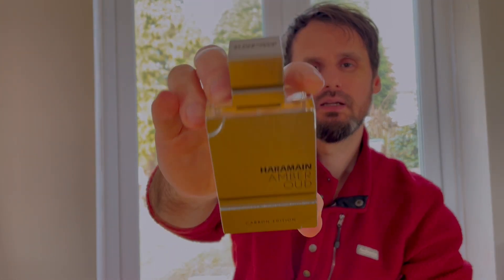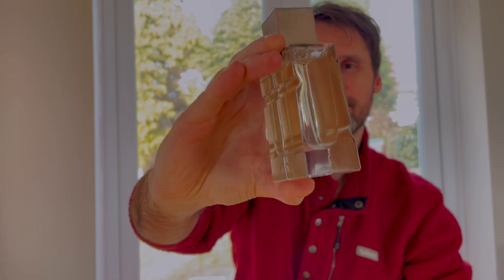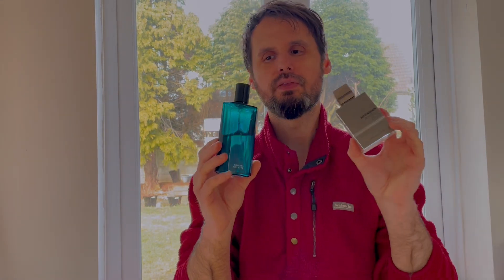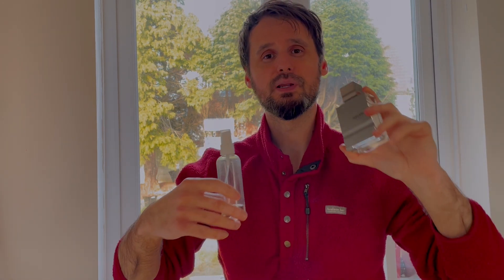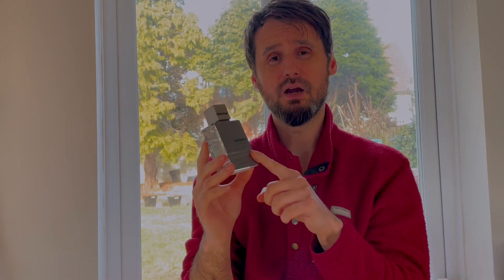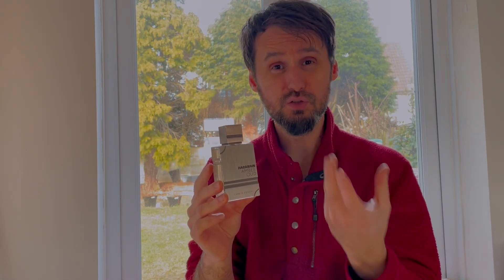Al Haramain Amber Oud Carbon Edition Review & Comparison to Cool Water And Green Irish Tweed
Al Haramain Amber Oud Carbon Edition is better than I thought, but is it better than Cool Water ir GIT?

My current favorite fragrances:
1. Clive Christian 1872 for men
4. Acqua di Parma Essenza
5. The Neroli Portofino DNA:
7. Guerlain L'Homme Ideal Cologne
9. Versace Man Eau Fraiche
My equipment:
Camera: iPhone 12 mini
Microphone: Rode Videomic Pro
Mount:
Ulanzi tripod
Ulanzi cold shoe mount
Lights: Ulanzi RGB